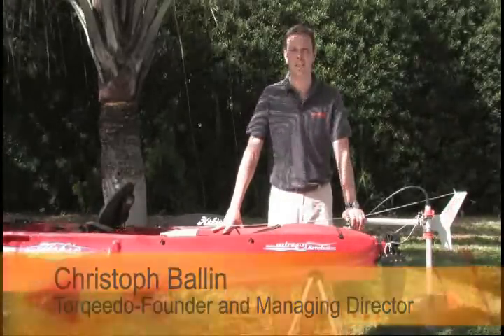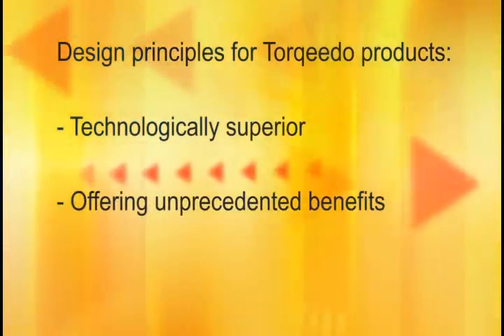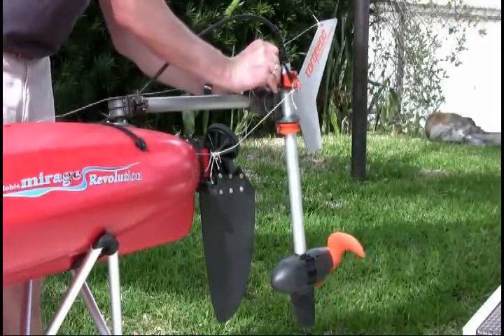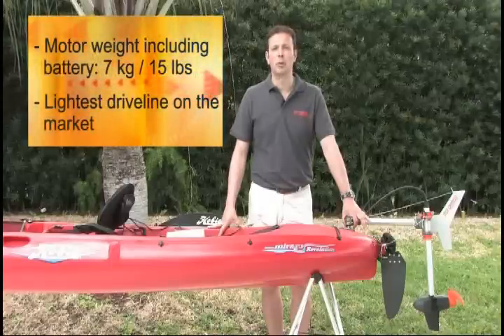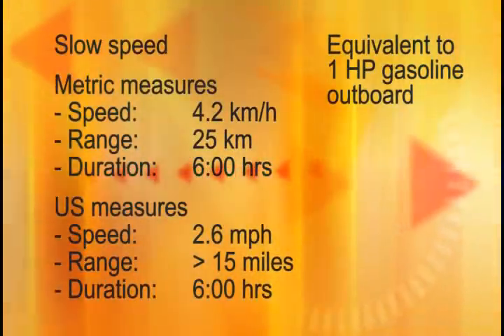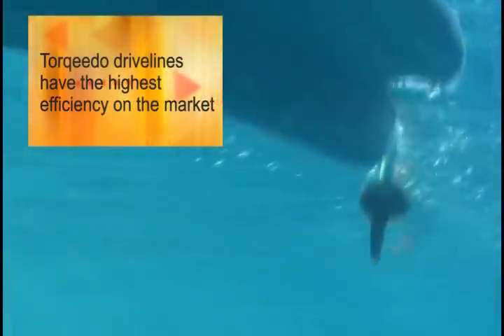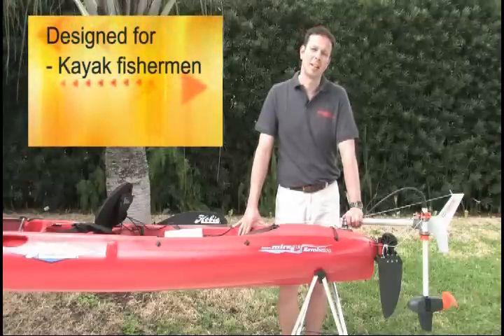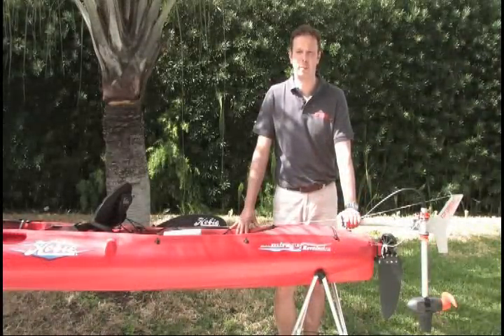Torqeedo Ultralight 402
Product information and demonstration of the Torqeedo Ultralight 402. The world's first purpose made outboard for Kayakers.